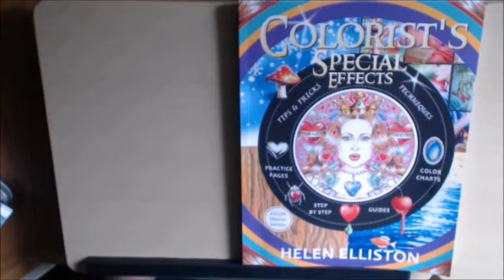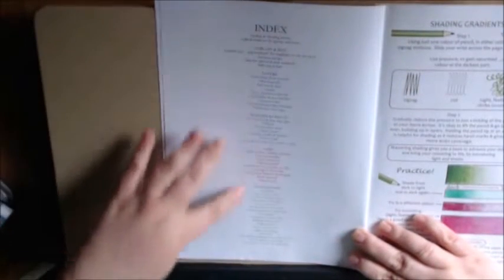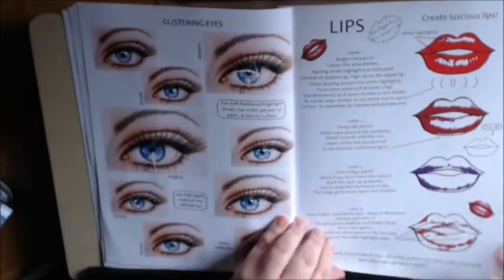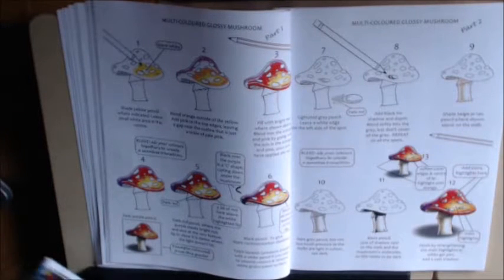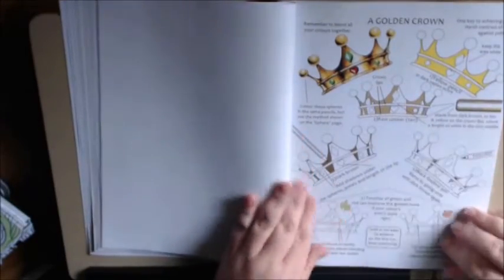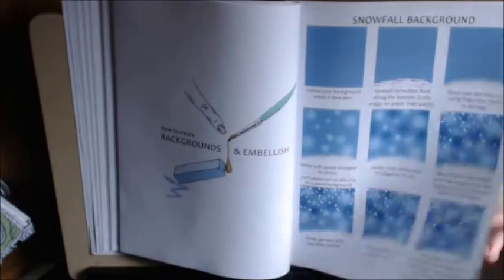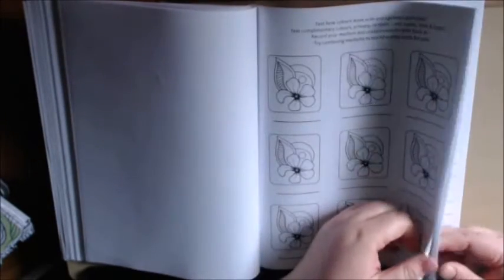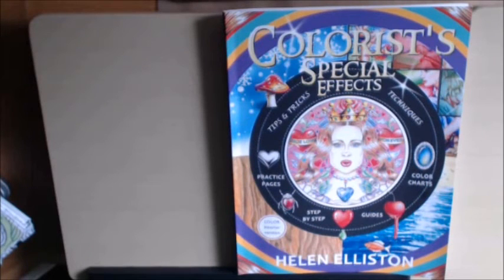Colorist's Special Effects Step by Step Techniques and Tips Book Review by Artist Helen Elliston